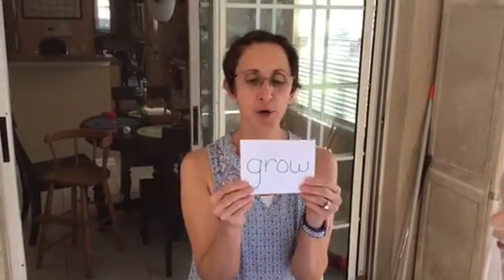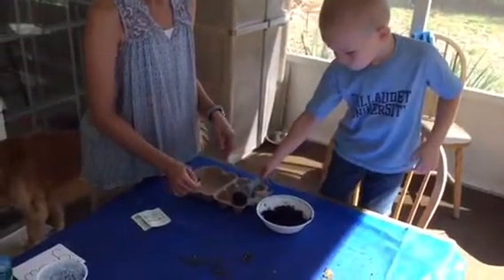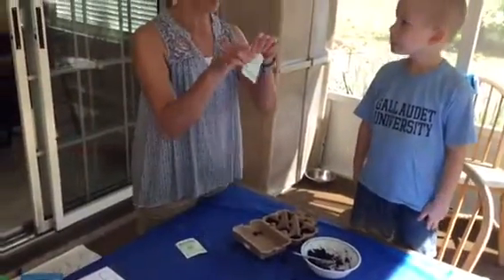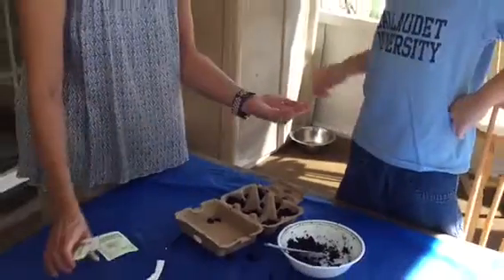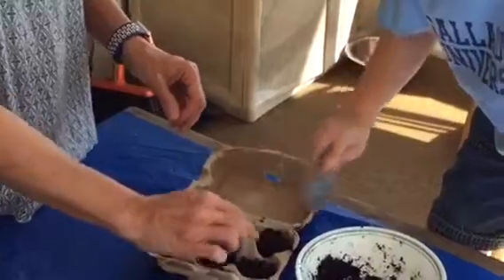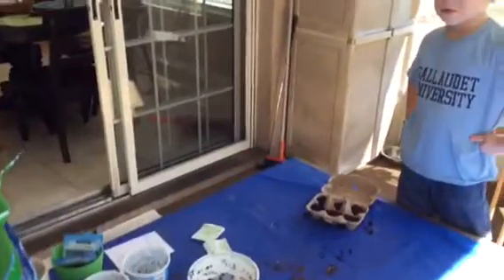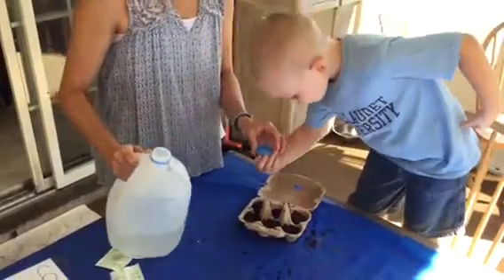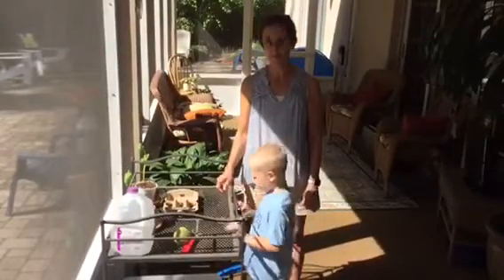VPK - Planting Flowers